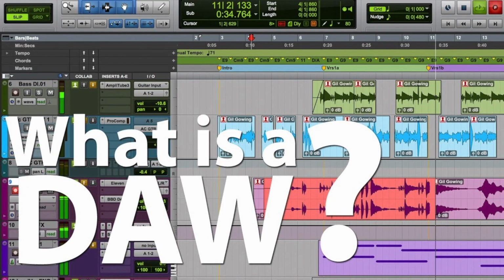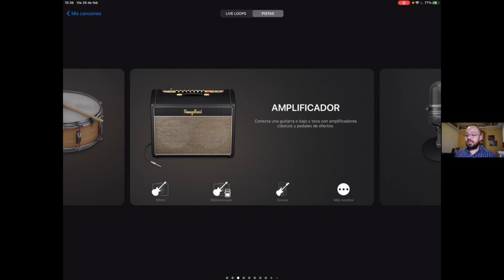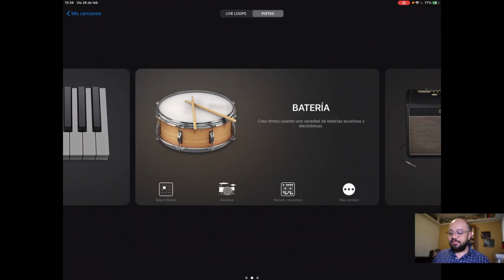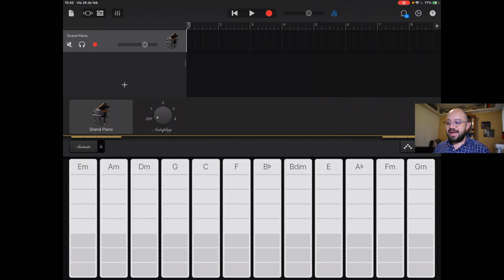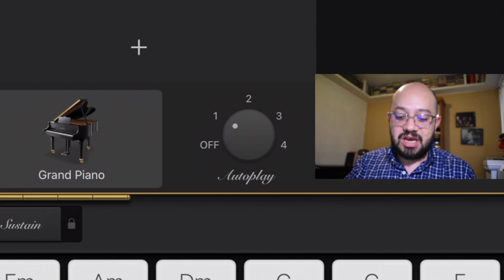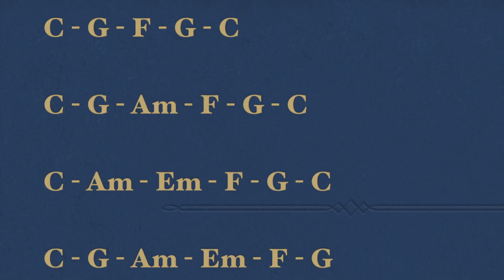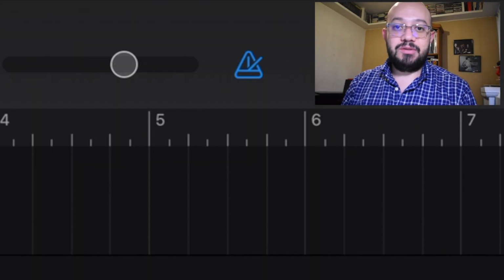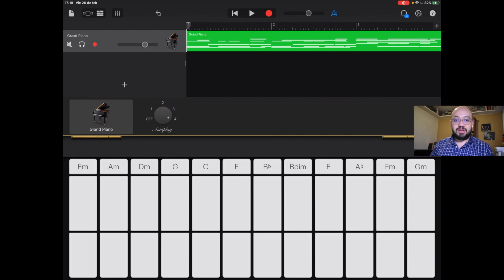GarageBand tutorial 1